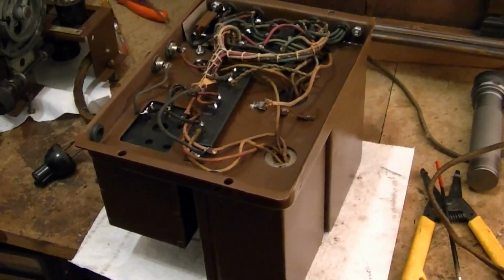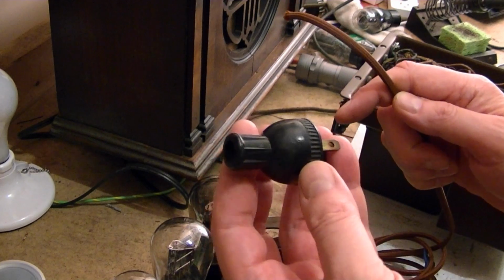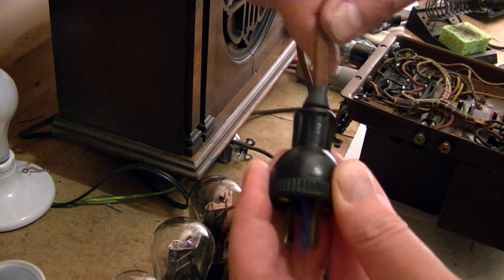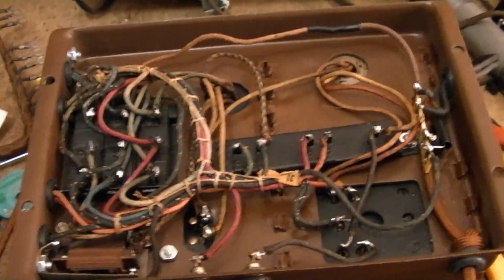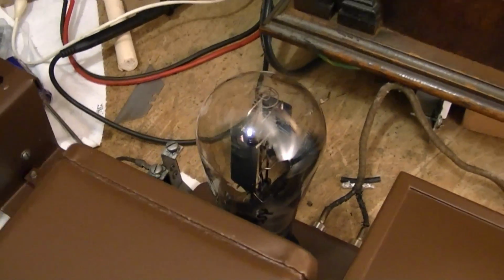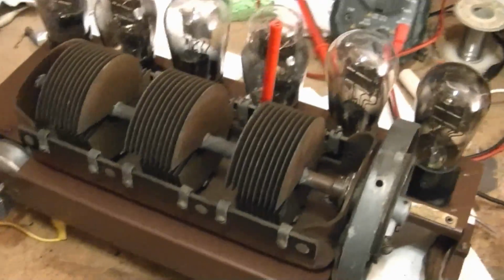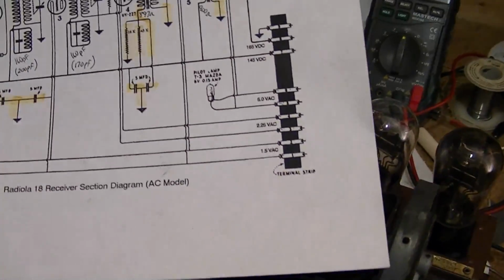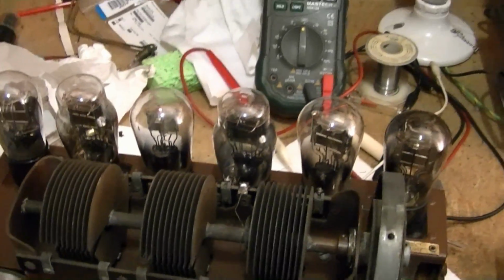Brunswick 5KR pt13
Wrapping up the electrical restoration.